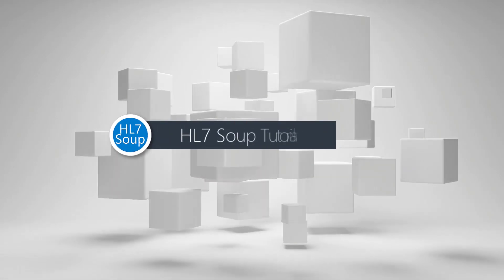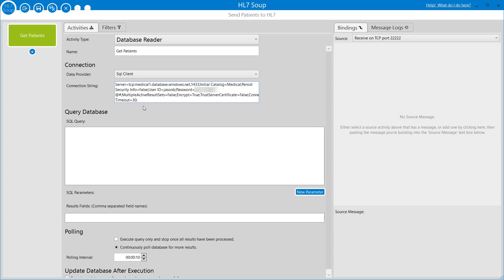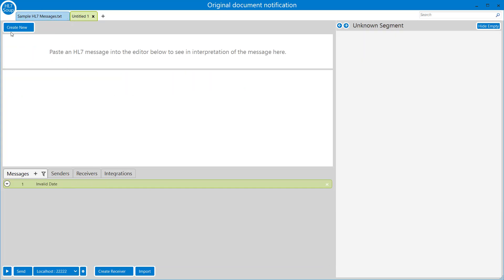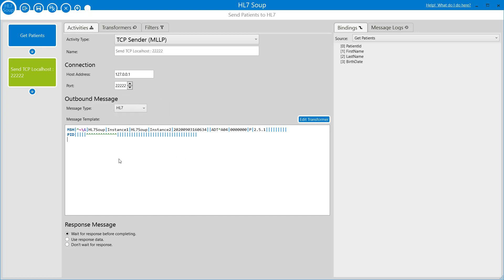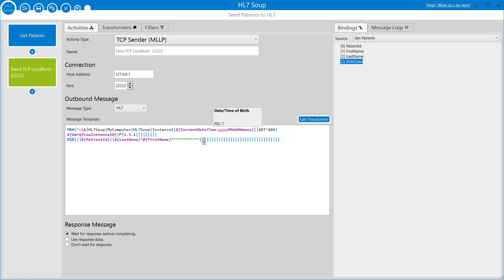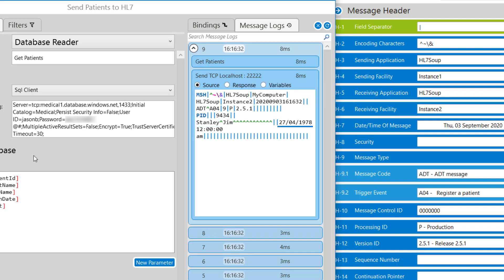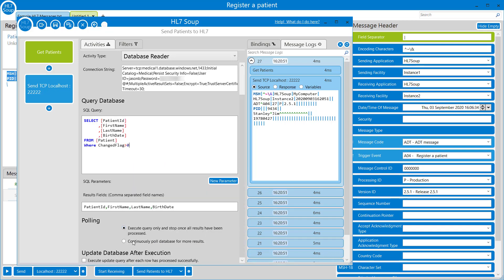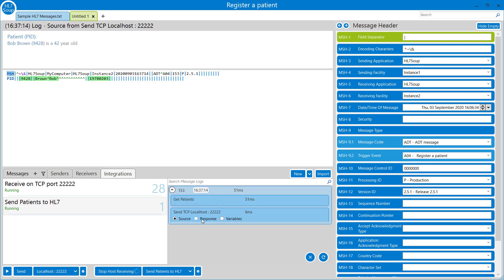Create HL7 from a Database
Learn how to extract data from a database (SQL Server), and convert that into HL7 messages that are then sent on to other systems.

It may be worth watching our getting started tutorials first if you are not familiar with HL7 Soup or Integration Host.